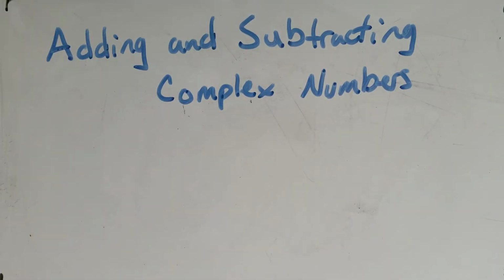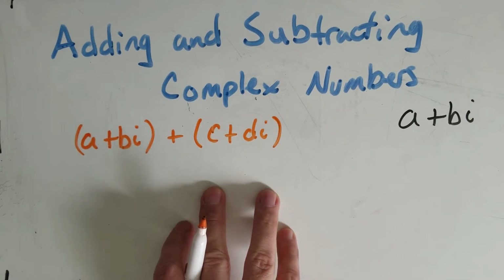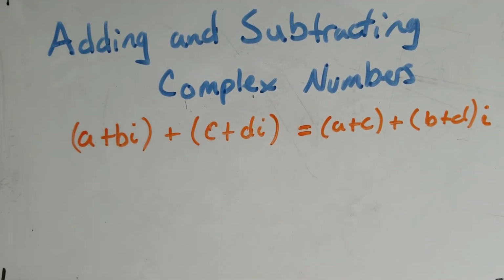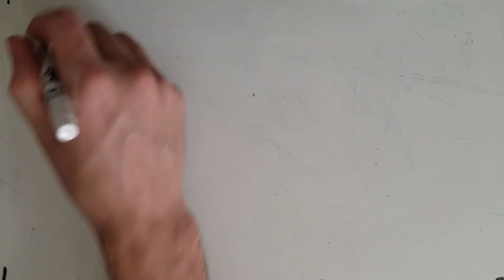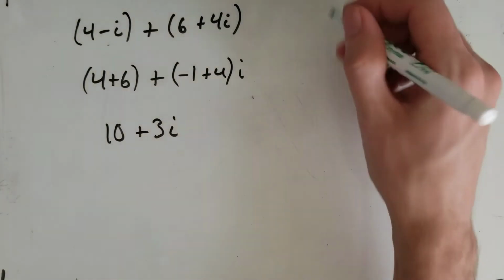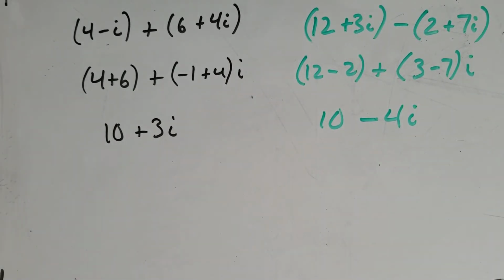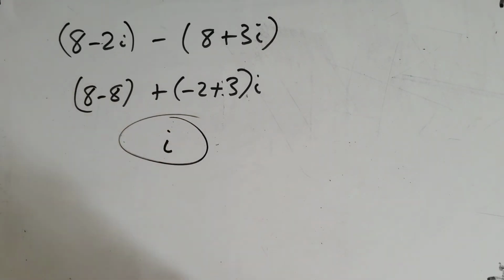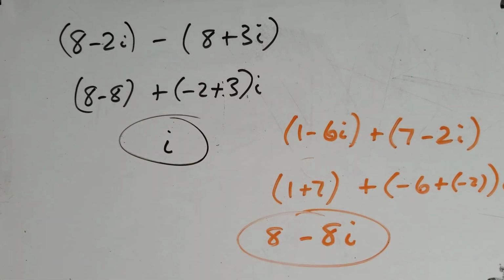Complex Numbers Adding and Subtracting